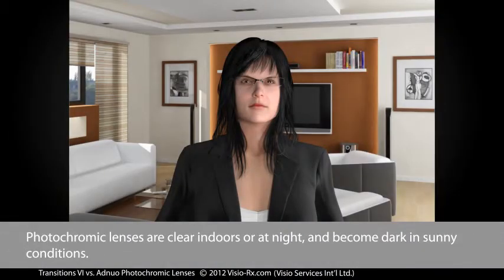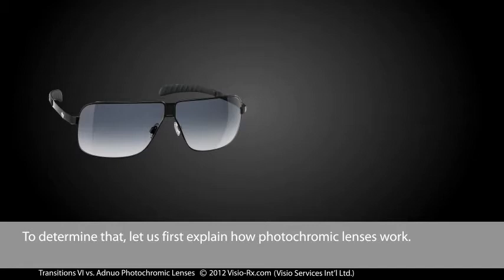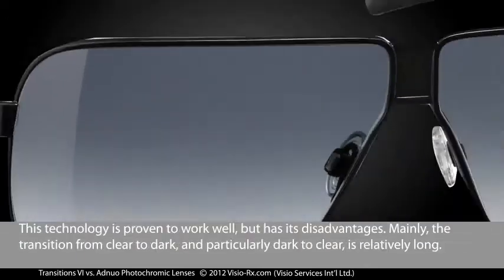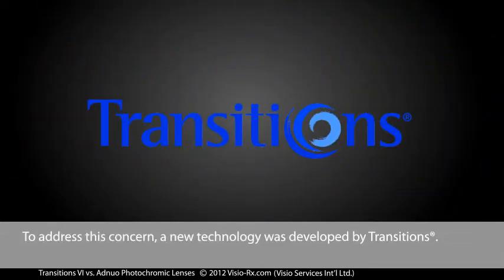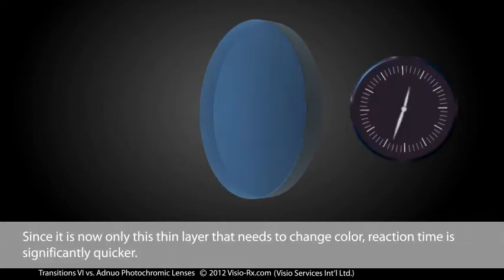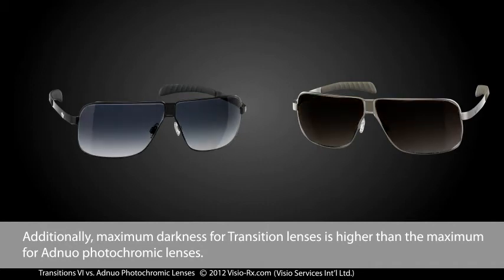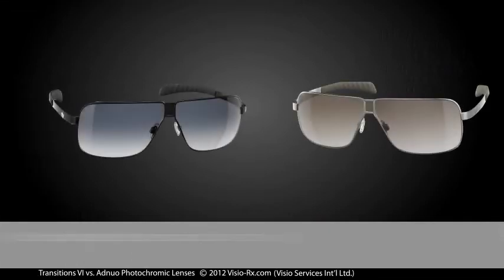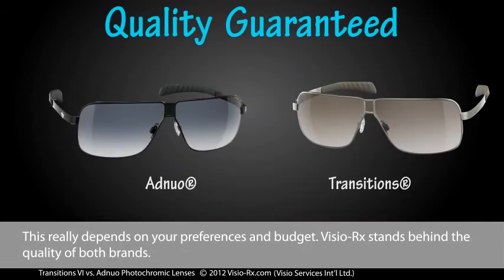Photochromic lenses: Adnuo® FluxLD vs. Transitions® VI. Sunglass Lenses For Your Eyewear.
Choosing a photochromic lens is easy. Visio-Rx offers several brands, and this video explains the difference between our entry-level brand, Adnuo® FluxLD, and our advanced photochromic, Transitions® VI. Both these lenses are of excellent quality, and are guaranteed by Visio-Rx, but there are differences between the two that should be explained.

Photochromic lenses are clear indoors or at night, and become dark in sunny conditions.

We offer 2 brands of photochromic lenses: Adnuo® and Transitions®. Which one is right for you?

To determine that, let us first explain how photochromic lenses work.

Traditional photochromic technology is based on mixing UV reactive chemicals within the lens monomer.

This technology is proven to work well, but has its disadvantages. Mainly, the transition from clear to dark, and particularly dark to clear, is relatively long.

To address this concern, a new technology was developed by Transitions®.

This proprietary and unique process consist of applying a thin coating on the outside of the lens.

Since it is now only this thin layer that needs to change color, reaction time is significantly quicker.

Additionally, maximum darkness for Transition lenses is higher than the maximum for Adnuo photochromic lenses.

All the major lens manufacturers in the world own and use this patented process, which is why you see Transitions® being offered by Essilor, Hoya, Carl Zeiss, etc.

Due to the high tech process of producing Transitions® lenses, these have a higher price point than Adnuo® photochromic lenses.

So which one should you choose?

This really depends on your preferences and budget. Visio-Rx stands behind the quality of both brands.